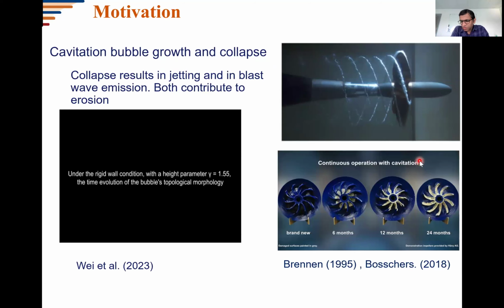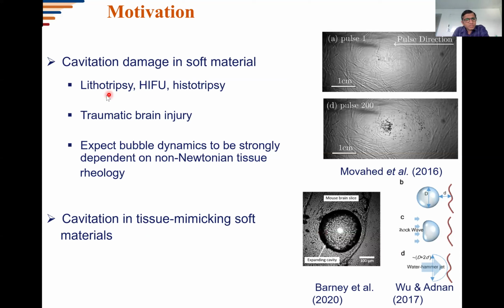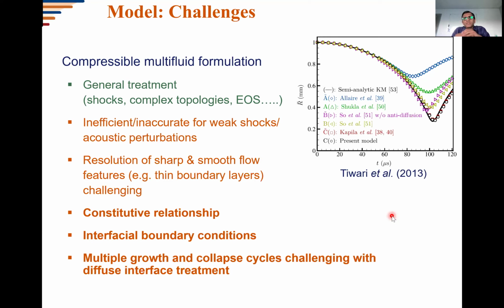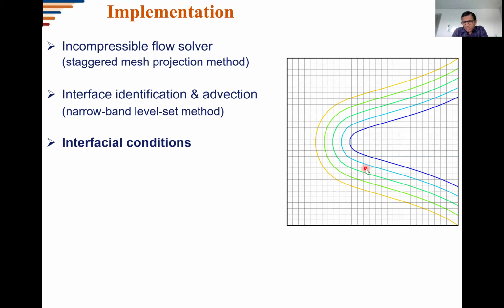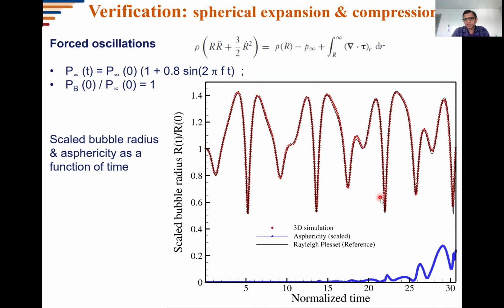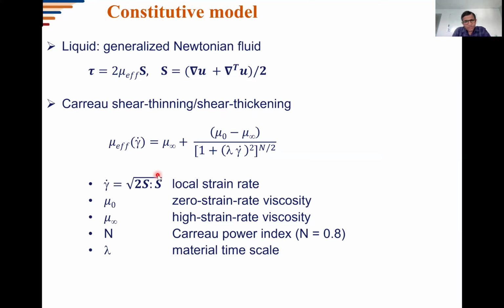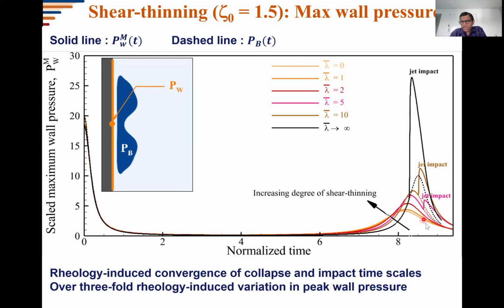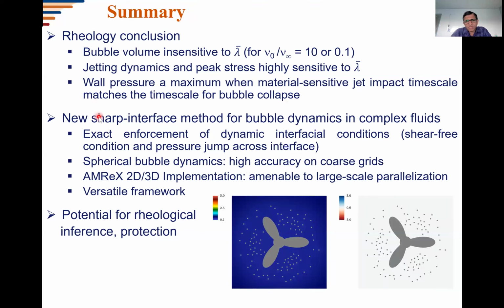AFMS Webinar 2025 #2 - Prof Ratnesh K. Shukla (Indian Institute of Science, Bengaluru)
"Detailed simulations of collective bubble growth and collapse dynamics"
Prof Ratnesh K. Shukla (Indian Institute of Science, Bengaluru)
14 May 2025